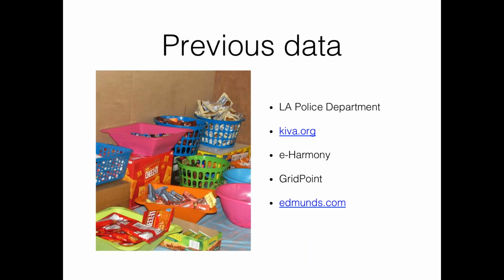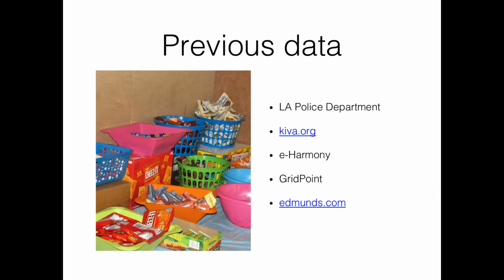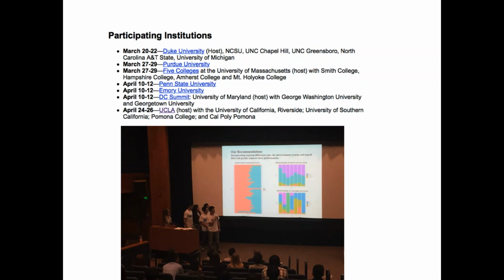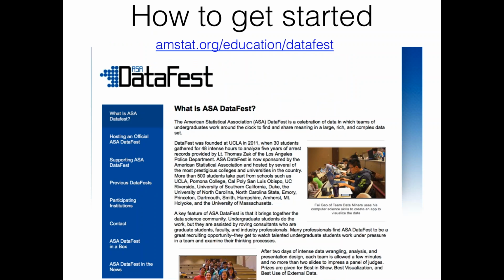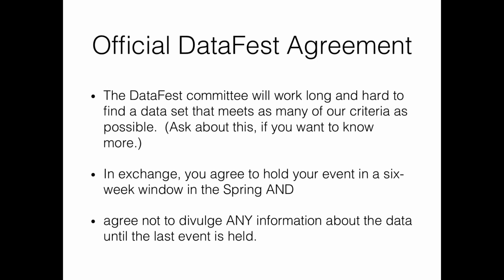ASA DataFest: Teaching Data Science through Data Hackathons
Presented by: Rob Gould, UCLA

Abstract:
We'll describe and explain ASA DataFest, a Big Data Hackathon for undergraduate students, and offer advice on how to throw your own.

Aired: Tuesday, May 19th, 2015